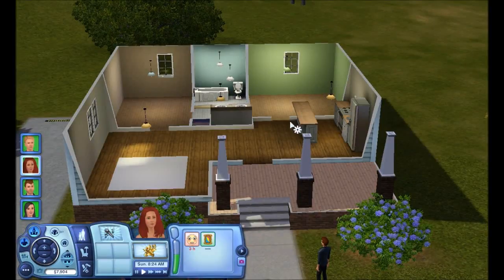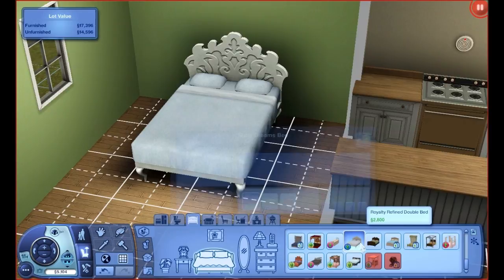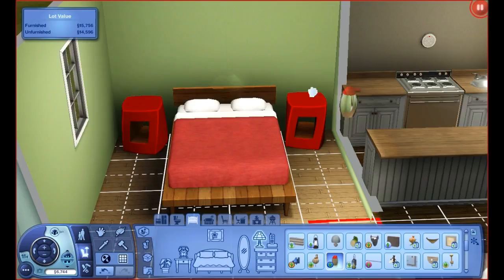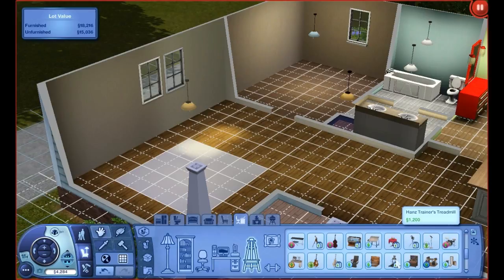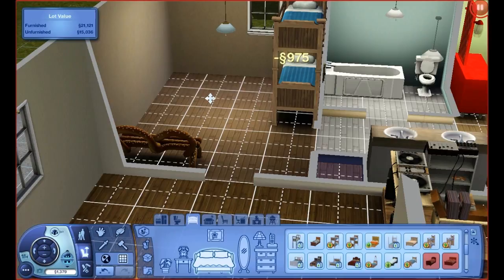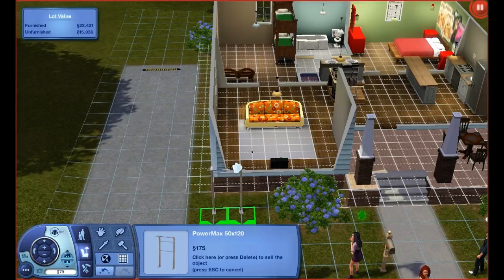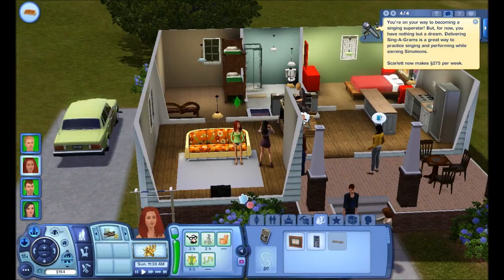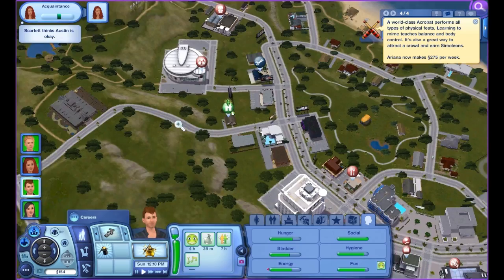Let's Play: The Sims 3 Showtime - (Part 2) - I'm In Love w/ Commentary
The Sims 3 Showtime Gameplay: We check out some of the initial interactions that comes with each new profession